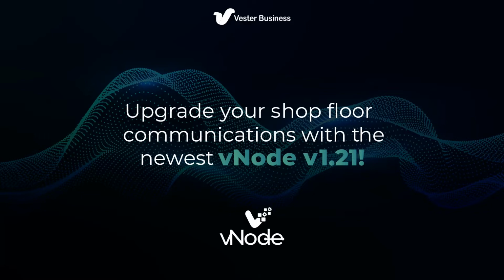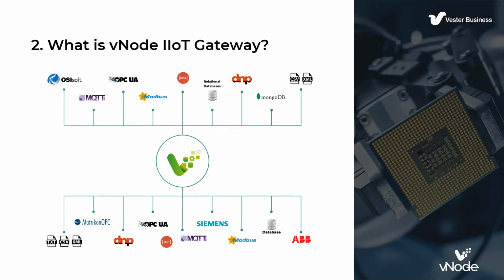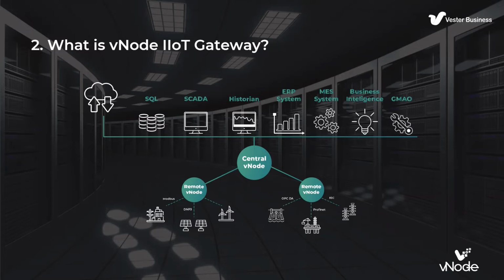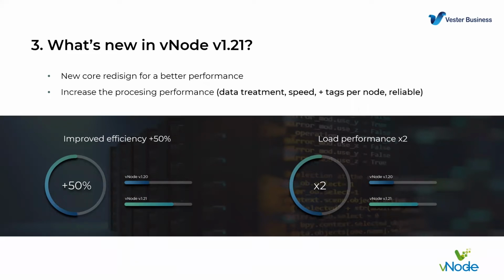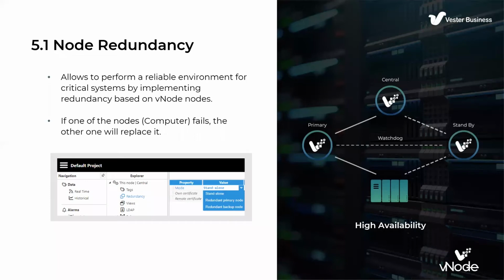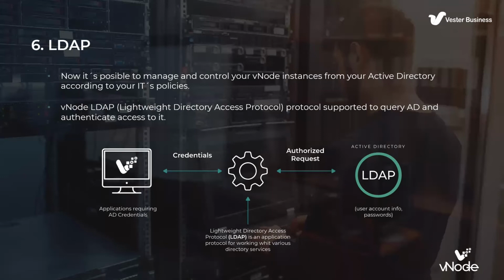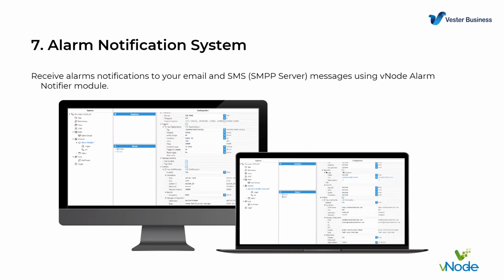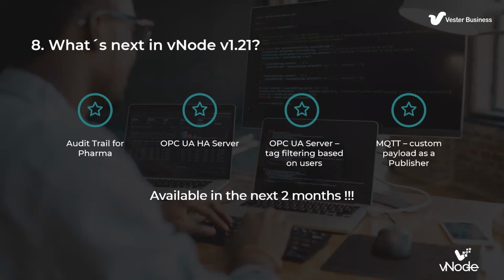Upgrade your shop floor communications with the newest vNode v1.21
Learn from our experts the new functionalities and modules related to plant connectivity performance, security encryption, redundancy in critical systems and much more!

What would you learn?
• Increase your system efficiency up to 50% additional.
• Level up your data security using TLS 1.3 protocol to all your communications.
• Manage critical plant data and protect it from downtimes and network failures using nodes redundancy linked to Store&Forward mechanism.
• Make your IIoT gateway compliant with your company´s IT security policies using LDAP managed by the Active Directory.

vNode Industrial IoT Gateway provides a fully industrial connectivity combined with mayor IoT protocols to make an plug and play solution, that could be installed in any OS systems, including embedded devices.